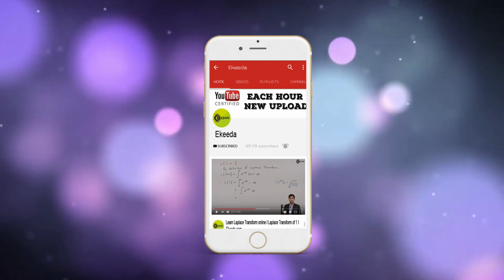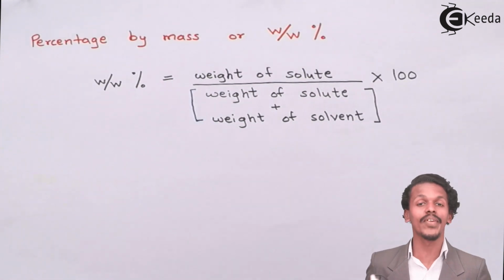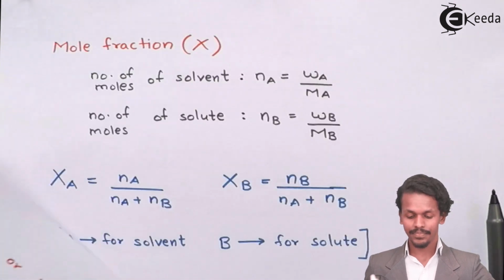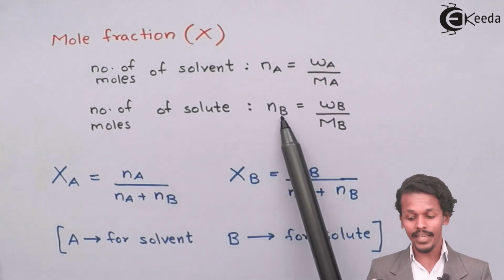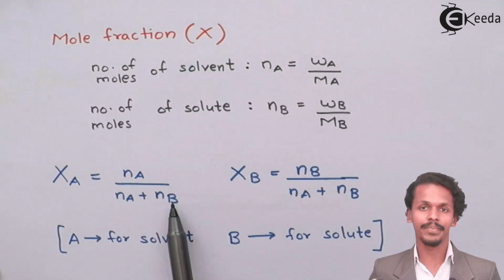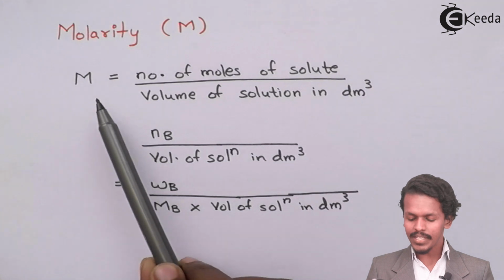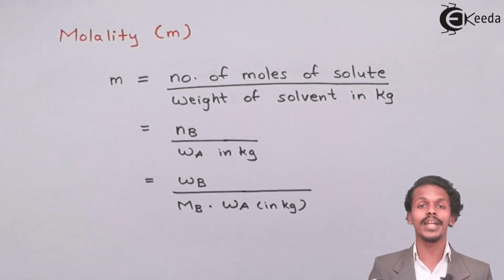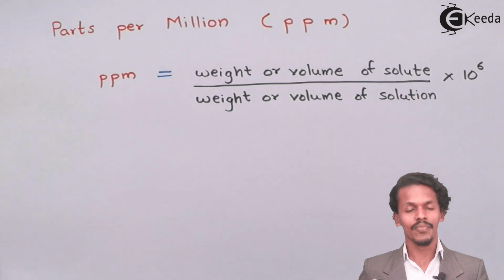Methods of Expressing Concentration - Solution and Colligative Properties - Chemistry Class 12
Video Lecture on Methods of Expressing Concentration from Solution and Colligative Properties chapter of Chemistry Class 12 for HSC, IIT JEE, CBSE & NEET.

Watch Previous Videos of Chapter Solution and Colligative Properties:-

1) Why Concentration of Molality is Preferred than Molarity - Solution and Colligative Properties - Chemistry Class 12

Happy Learning : )